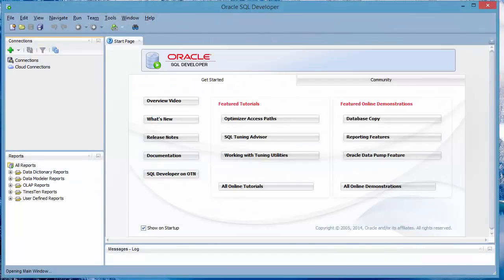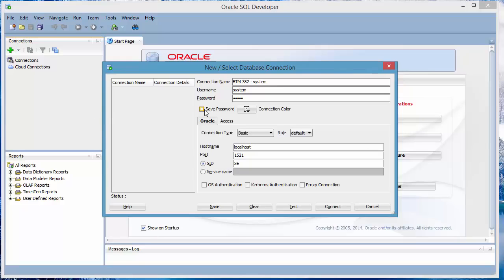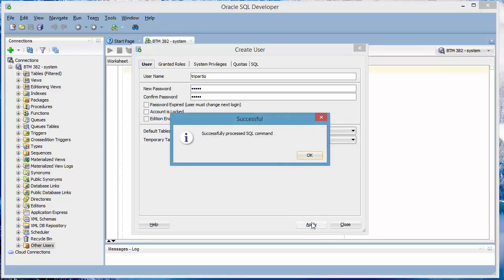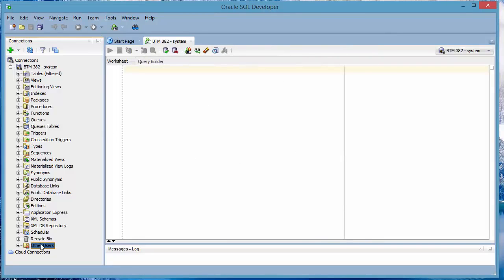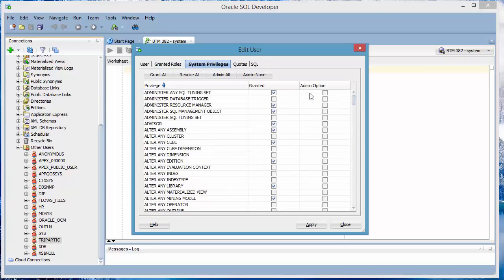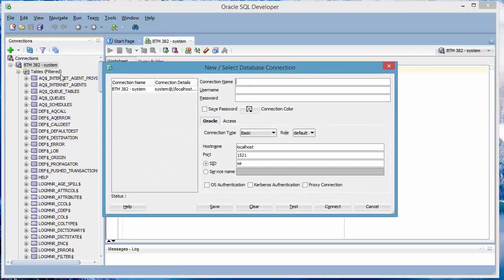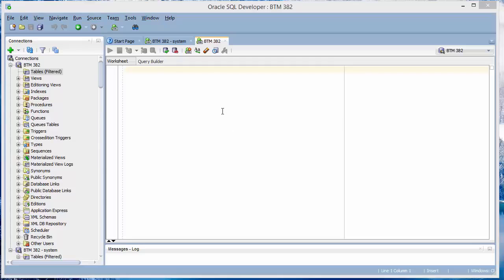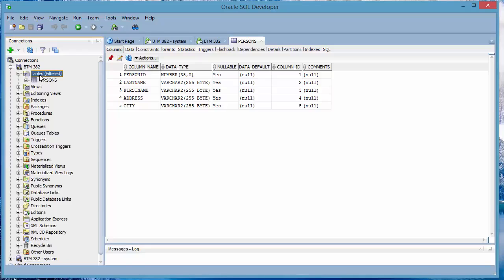SQL payroll software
SQL Payroll software is built from ground up around Payroll Process. You can easily process and print from one to hundreds of employee’s pay slip with just a few mouse click. What’s more is that you can virtually keep unlimited payroll history and have your data safe and sound with strong security and data protection.

Be Eco-Friendly

SQL Payroll likewise gives batch email worker payslip work. All the payslip will be conveyed by means of Microsoft Outlook, Mazilla Thunderbird or Windows Live Mail just in 1 click. Presently no more paper stick, be Eco-accommodating.